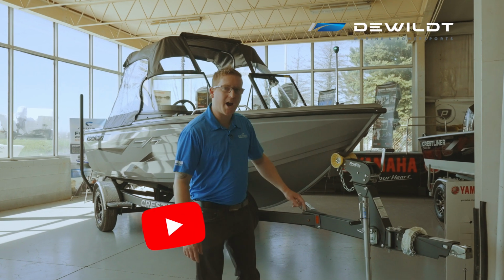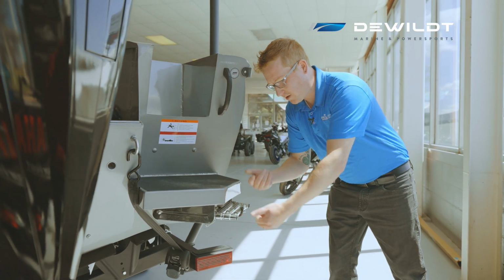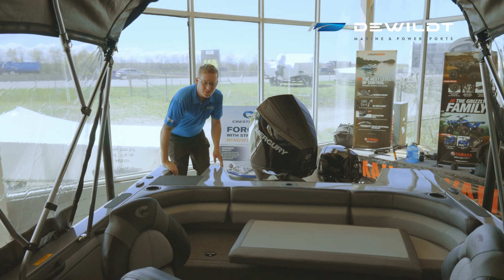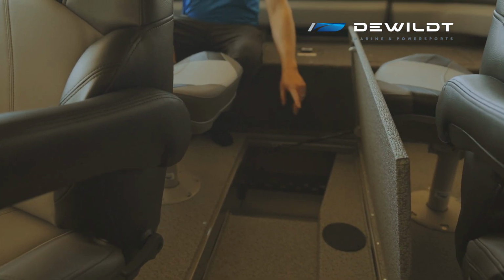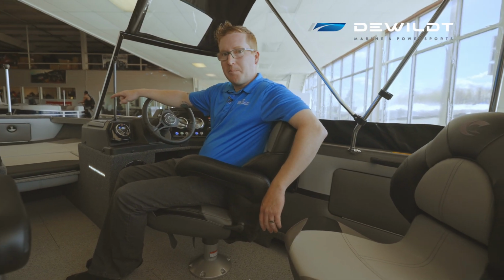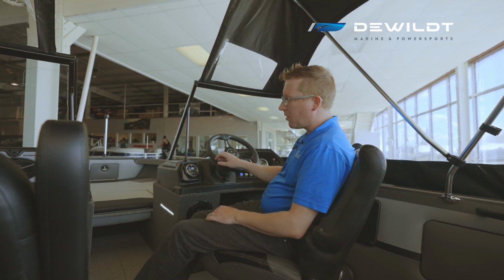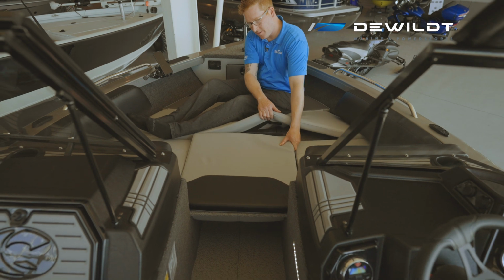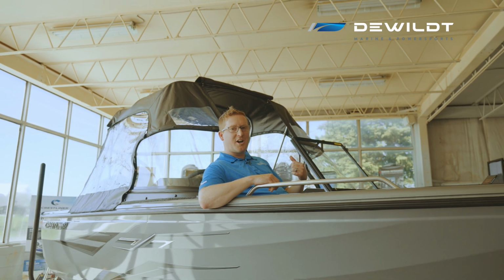2021 Crestliner 1950 Sportfish Walk Around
✅LIKE/SUBSCRIBE/SHARE - and tell us your feedback! in touch with us CALL OR TEXT: or 👉Follow us on Facebook 👉Follow us on Instagram / Dewildt Marine & Powersports is part of the DeWildt Family of companies – a family owned and operated business that is celebrating over 50 years of business in the automotive, powersports and marine industry in Southern Ontario. We have 3 locations in Hamilton, Innisfil and Peterborough.
 Our Innisfil location can be found just off Highway 400N at Innisfil Beach Road.  Our main 30,000 square foot dealership houses one of the largest showrooms in Ontario with over 300 boats, ATVs, motorcycles, snowmobiles, personal watercraft, outboard motors, snowblowers, water pumps, generators and more on display. We are a full-line 4-season Yamaha dealer and the largest Yamaha Sport dealer in Canada.  In addition to Yamaha, we also carry the full line up of Starcraft pontoons, fishing boats and deck boats as well as Crestliner fishing boats and RC Trailers.
Peterborough is our newest location conveniently located at 1300 Highway 7 East in Peterborough…right on the way to cottage country! This 14,000 square foot facility houses one of the largest showrooms in the area is the only dealer in the area representing 2 leading names in the powersports and marine industry – Honda and Yamaha.  We carry the full line up for both brands including Honda motorcycles, Honda ATVs, Honda Side by Sides, Honda Power Equipment, Yamaha Sport Boats, Yamaha Waverunner, Yamaha Outboards, Yamaha motorcycles, Yamaha ATVs, Yamaha Side by Sides, Yamaha snowmobiles and Yamaha Power Equipment.  We also carry the full line up of Starcraft pontoons, fishing boats and deck boats.